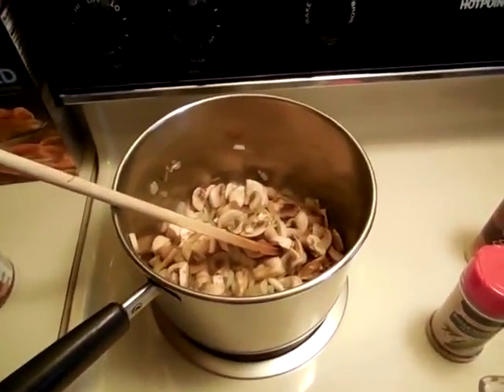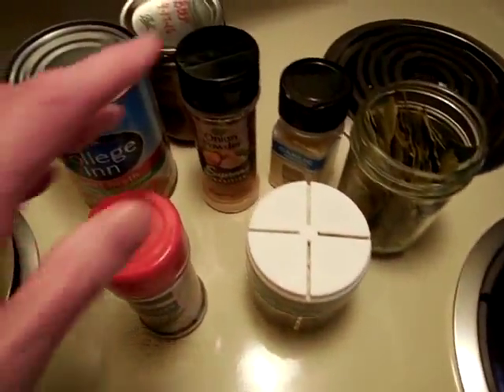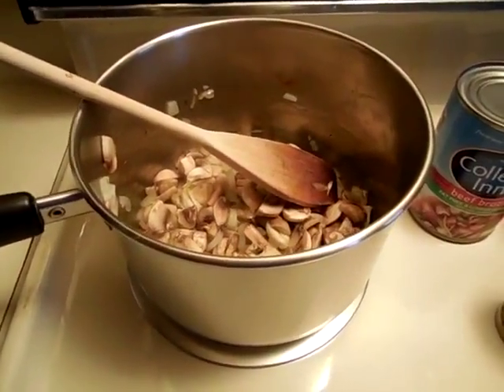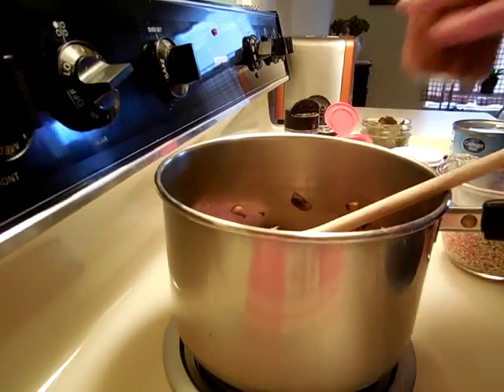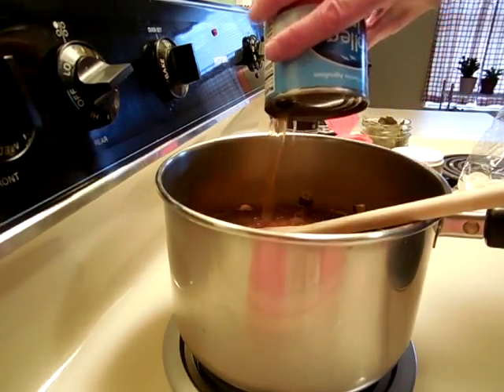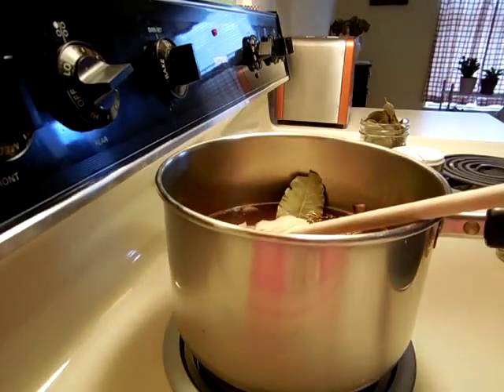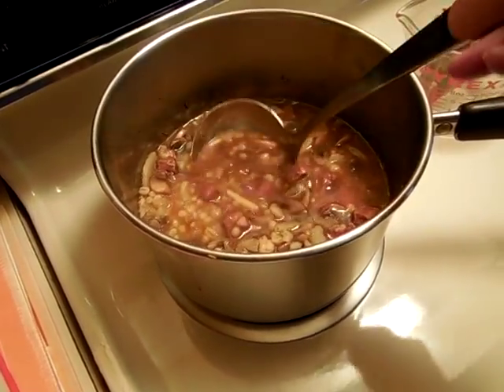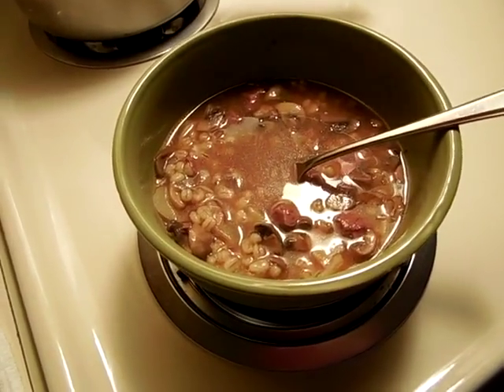~ homemade beef-barley soup ~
Friends, I found the missing clips with better directions. Have a great evening, everyone. (: